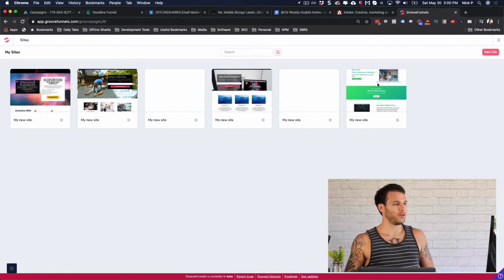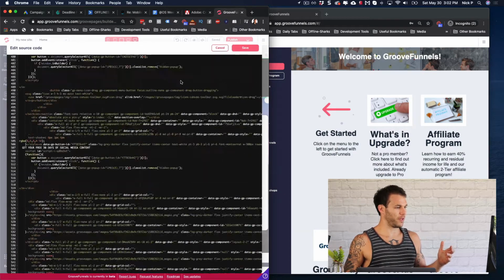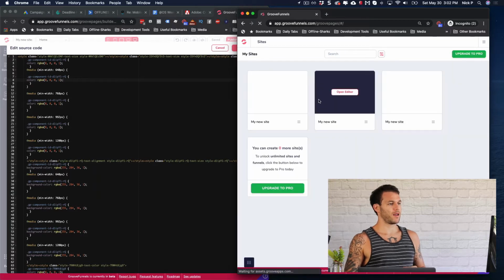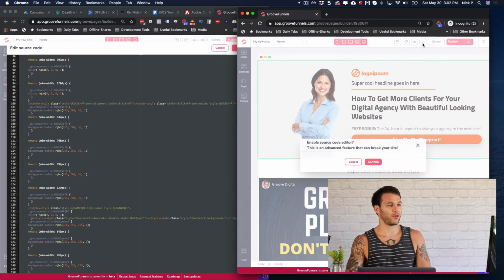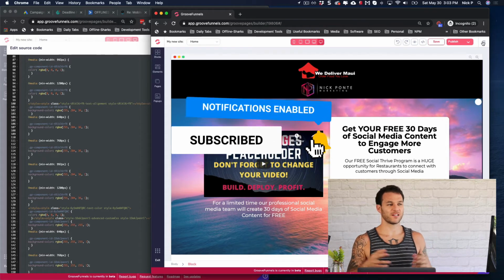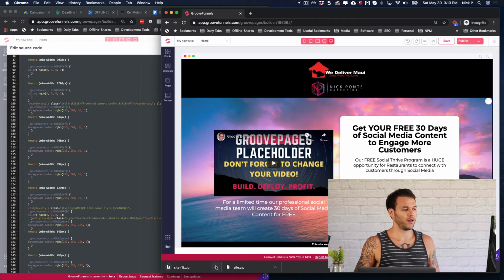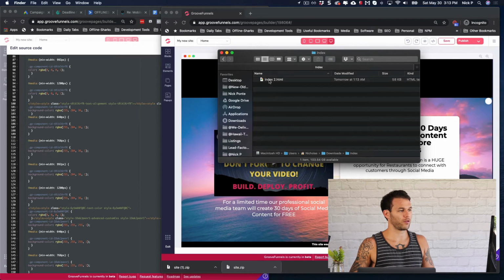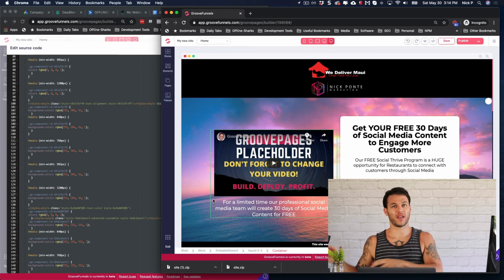Share a Funnel In Groove Funnels (AKA Groove Pages)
In this video I'm going to show you how to share a funnel in Groove Funnels (AKA Groove Pages).

As a lot of you know we are working on amazing funnels and websites behind the scenes in the new Groove platform. Our Shark's have requested a quick tutorial how to get this done so here it is.